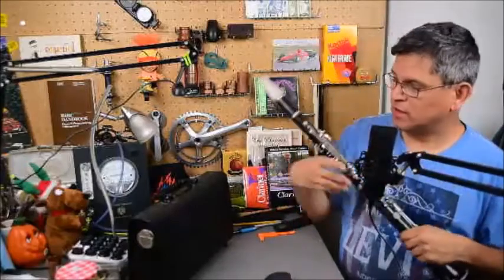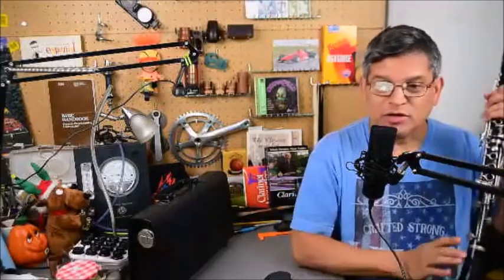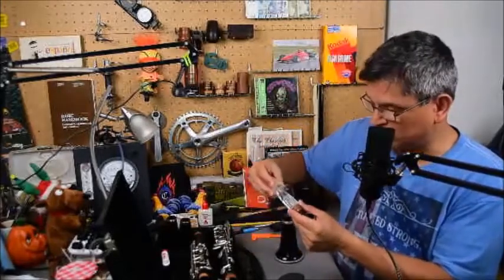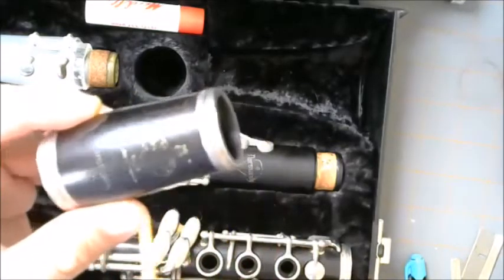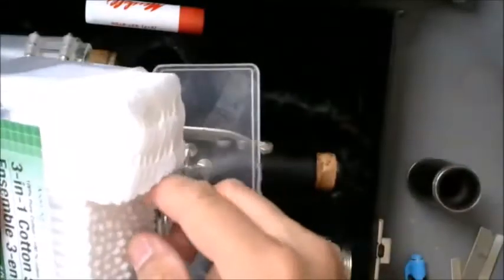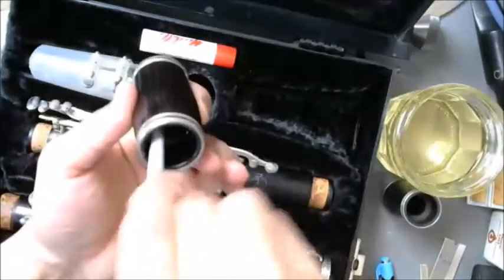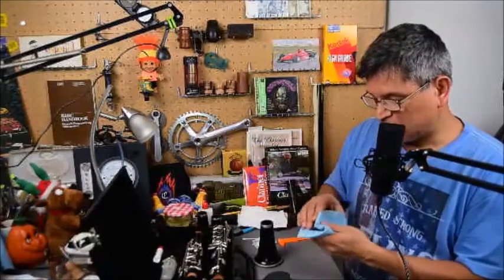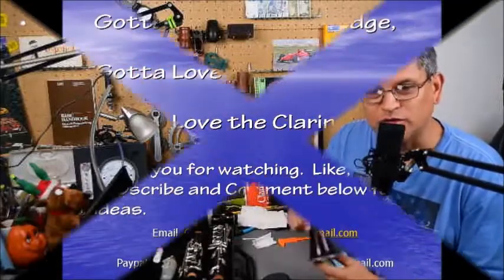Basic Clarinet Maintenance - Identify when to Oil your barrel sockets and bore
At Home Clarinet Maintenance. Keep your clarinet in tip top shape. Learn how to identify when you need to oil your barrel, and how easy it is to oil the barrel's sockets and bore of your clarinet with easy to obtain supplies.